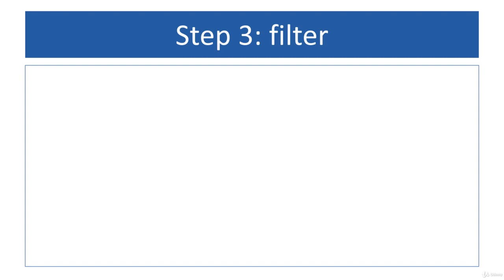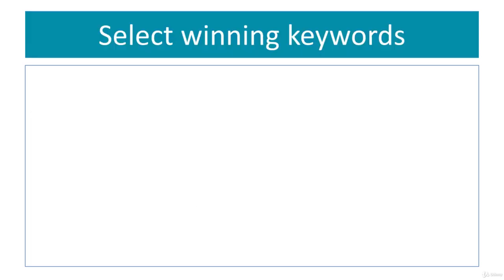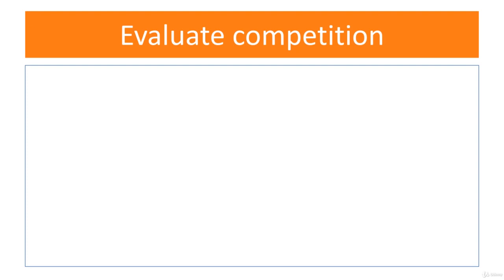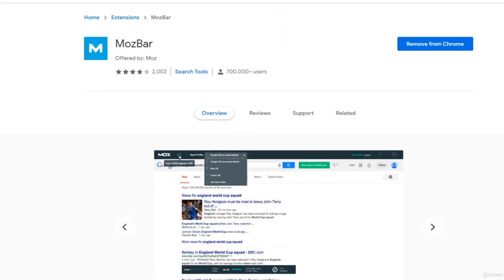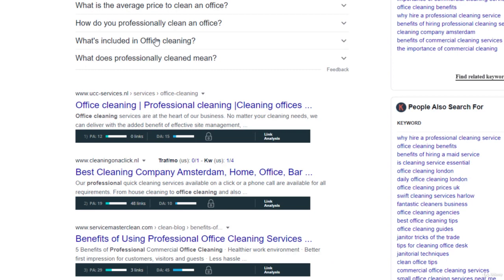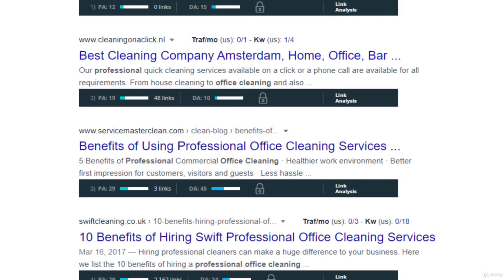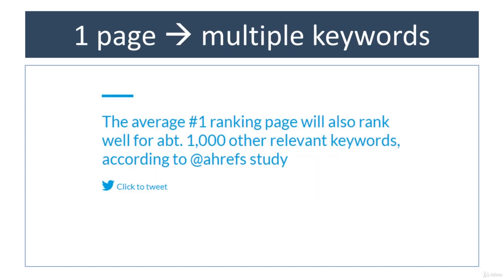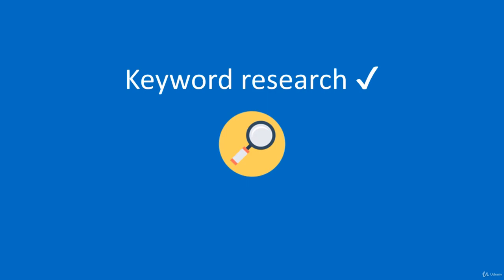4. Keyword Research Step 3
Assalamualaikum I am Muhammad Saad from Pak Courses And Softwares, the CEO. We provide you all the courses and softwares free of cost without any investment and without any other payments.